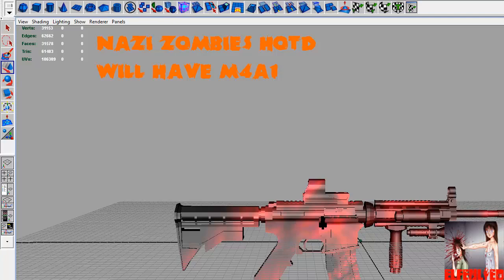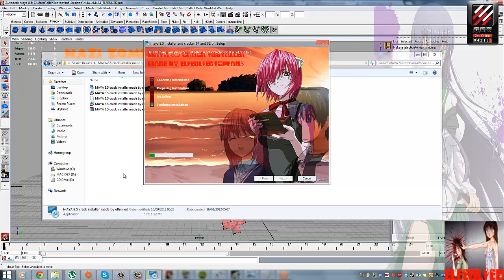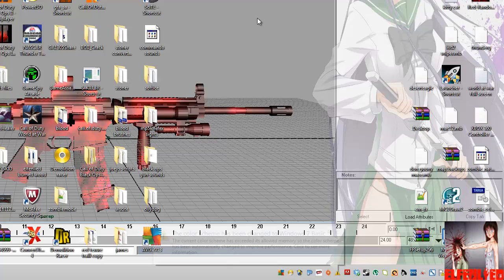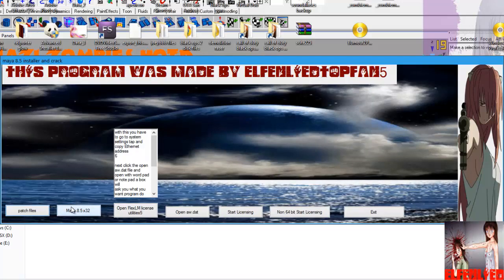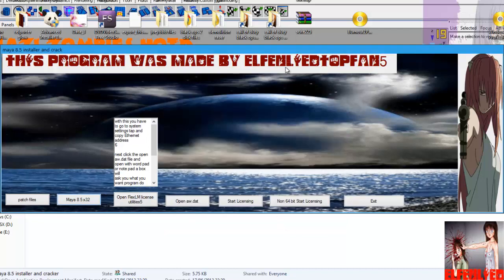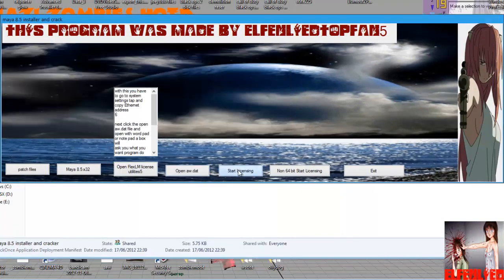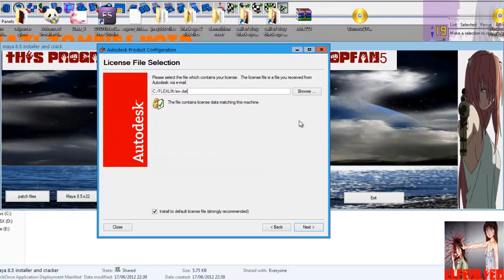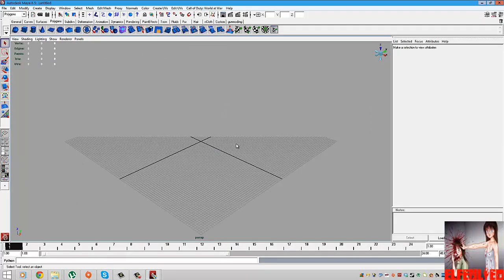how to install maya 8.5 with voice elfenliedtopfan5 installer LINK UPDATED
right this is with voice however still got a problem with sound so here turn it down a bit and it should be fine download link

its a torrent im sorry but no other free uploading sites will take it

you will need a bit torrent downloader i use utorrents here is a download link

how to install plugin for world at war

This tutorial will describe how to create & install the Maya 8.5 Export plugin for Call of Duty World of War.

Maya 8.5 32bit is required !

Open Notepad and copy this into :

Code: [Select]
MAYA_SCRIPT_PATH = C:\Program Files (x86)\Activision\Call of Duty - World at War\bin\maya
MAYA_PLUG_IN_PATH = C:\Program Files (x86)\Activision\Call of Duty - World at War\bin\maya\Maya8_Plugins

If your installation path is different then change the above to fit yours.

For Steam users it will be:
Code: [Select]
MAYA_SCRIPT_PATH = YOUR_DRIVE_LETTER_HERE:\Steam\steamapps\common\Call of Duty - World at War\bin\maya
MAYA_PLUG_IN_PATH = YOUR_DRIVE_LETTER_HERE:\Steam\steamapps\common\Call of Duty - World at War\Call of Duty - World at War\bin\maya\Maya8_Plugins

Go to "Save As..." and type in "Filename" box:

Code: [Select]
Maya.env

In box "Filetype" select "All Types"
Press "Save"

Open a new textfile in Notepad and copy this into:

Code: [Select]
source CODToolsMenu;
CODStartup;
CODToolsMenu;

Again select "Save As.." and type in "Filename" box :

Code: [Select]
usersetup.mel

Again select "All Filetypes" and press "Save"

Now go to folder :

"Documents/Maya/8.5"
and copy the created "Maya.env" into folder .

Then go to folder:

"Documents/Maya/8.5/scripts"
and copy the created "usersetup.mel" into folder.

Now start up Maya 8.5 and you should now have a "Call of Duty World at War" option in top bar.